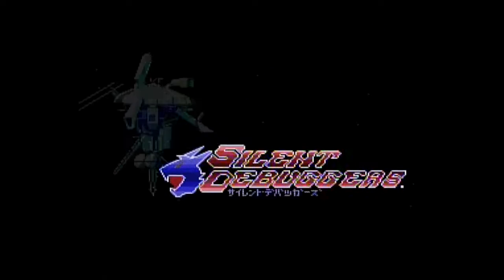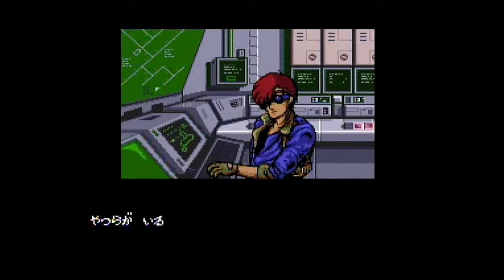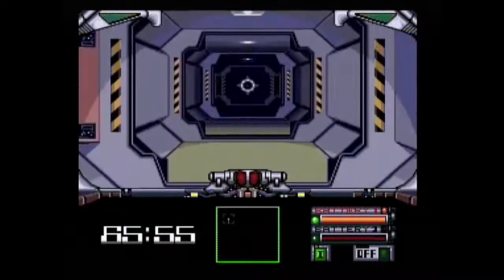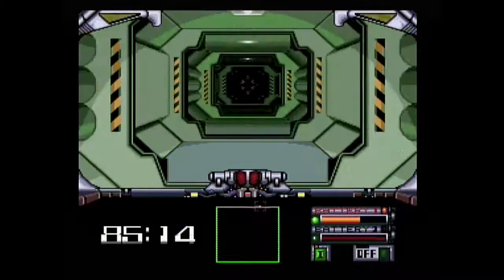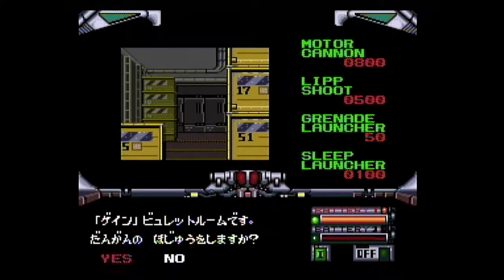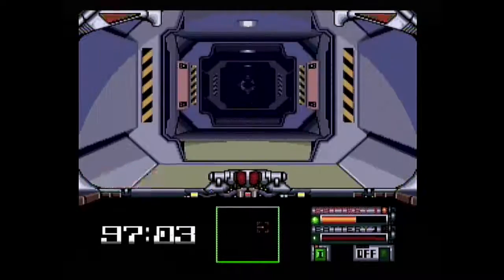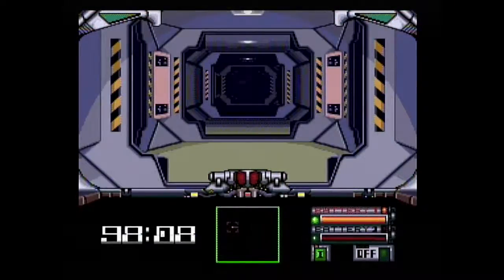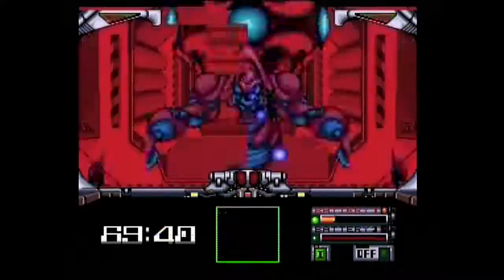Backlogged #2: Silent Debuggers for the PC Engine / Turbografx16 Review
Silent Debuggers is a proto-FPS sci-fi horror game for the PC Engine. It never came out on another platform except for a brief stint on the Wii Virtual Console. This is my review of Silent Debuggers.